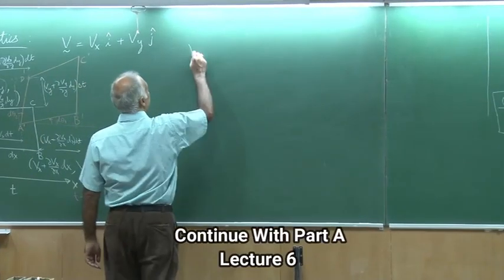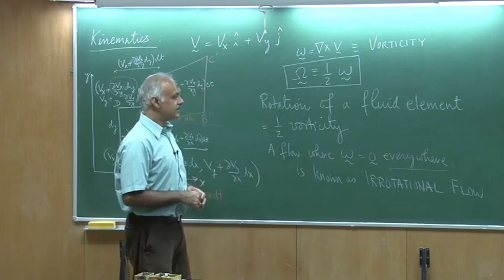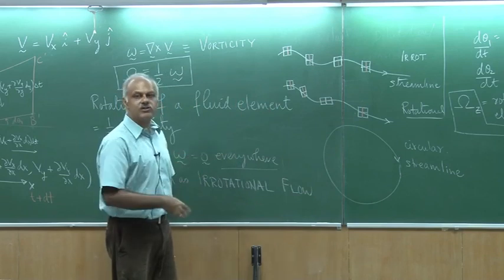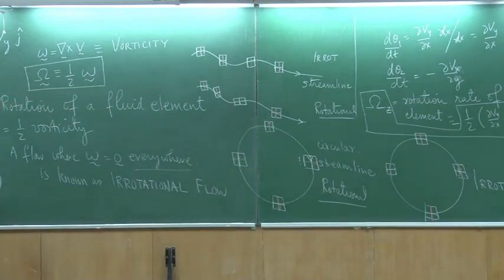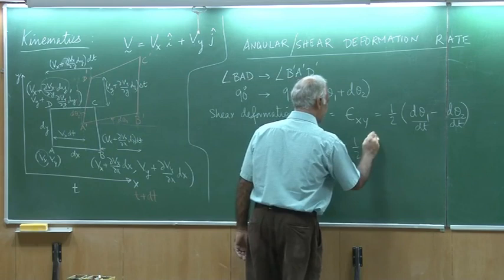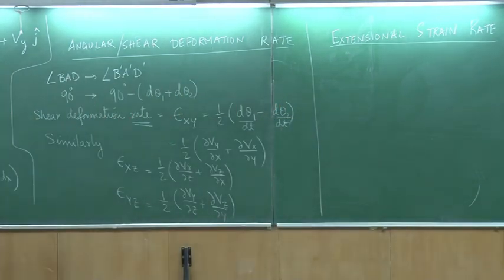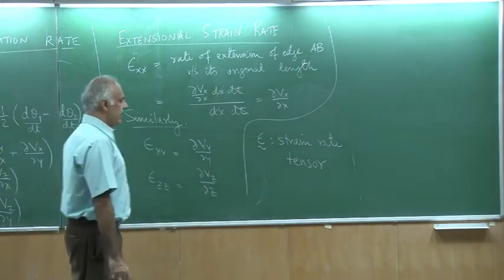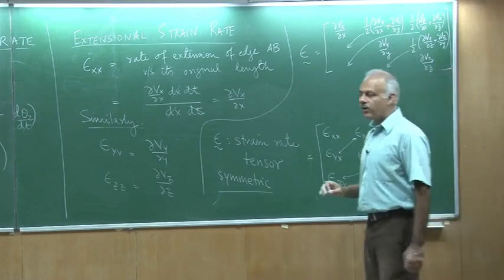Lecture06_PartB: Kinematics-Rotation rate(Fluid Mechanics and Rate Processes by Sanjay Mittal)